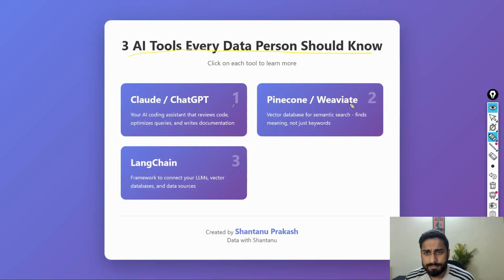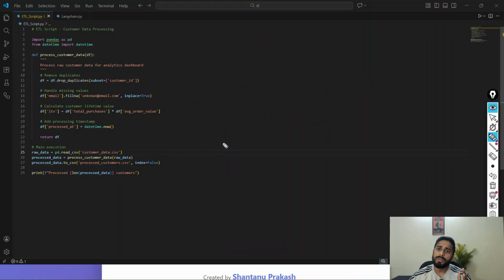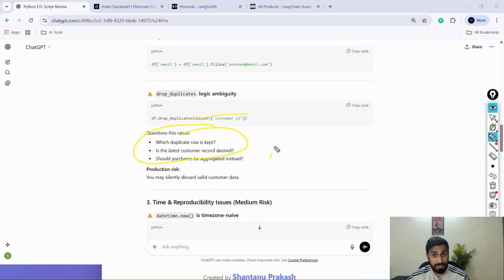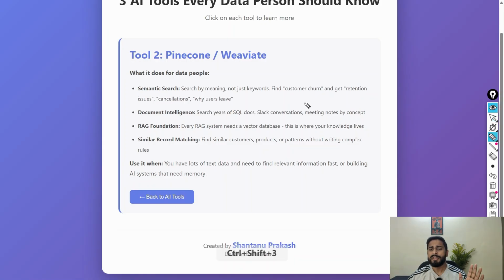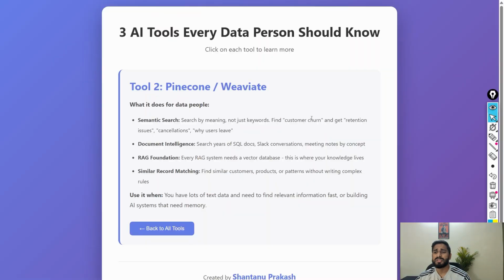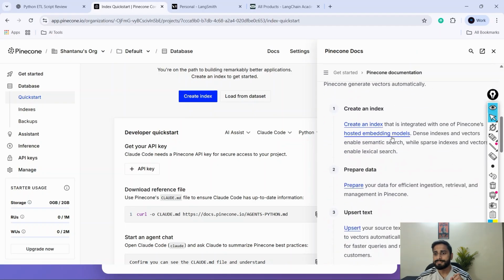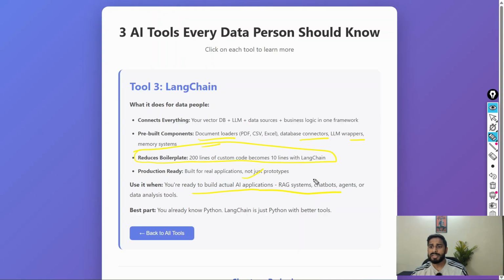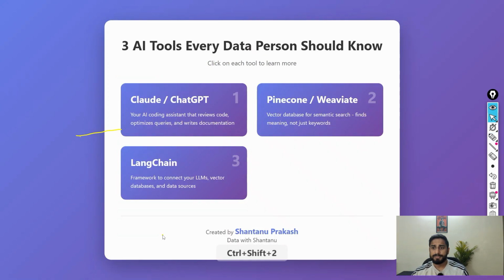3 AI Tools Every Data Analyst Should Know in 2026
If you work with data and want to start with AI, you're probably overwhelmed by hundreds of tools.

Here are the only 3 you actually need:

🔧 TOOLS COVERED:

1. Claude / ChatGPT (0:50)
   → Your AI coding assistant
   → Reviews code, optimizes queries, writes documentation

2. Pinecone / Weaviate (3:47)
   → Vector database for semantic search
   → Finds meaning, not just keywords

3. LangChain (6:30)
   → Framework to connect everything
   → Build RAG systems in 10 lines of code

ABOUT ME:

I'm Shantanu Prakash.
I've spent 12 years building analytics systems, and now I'm documenting my journey building AI on production data infrastructure.